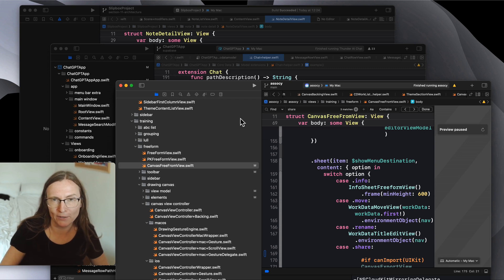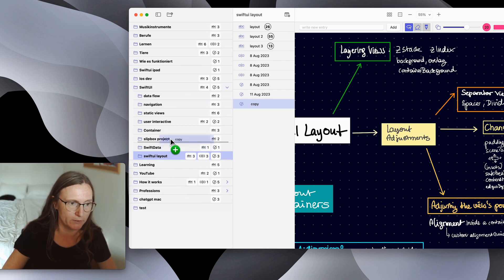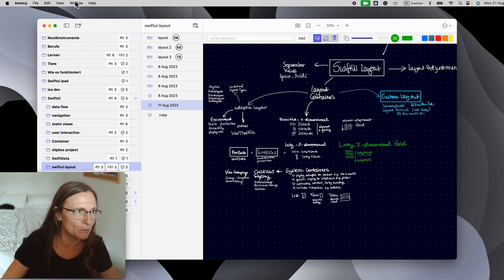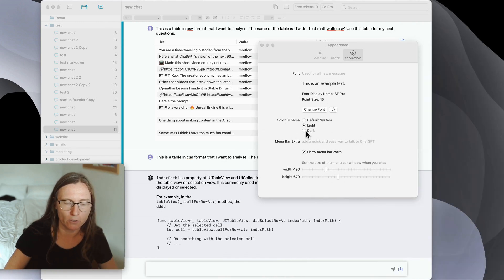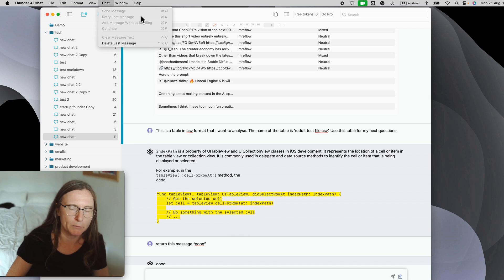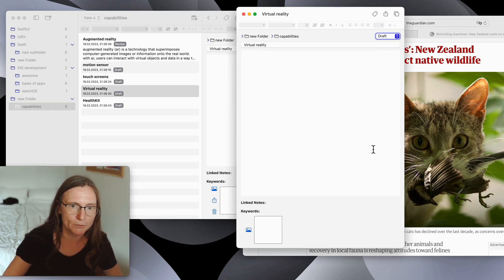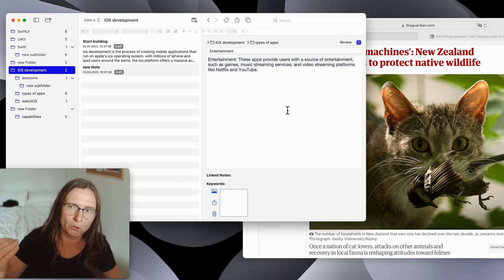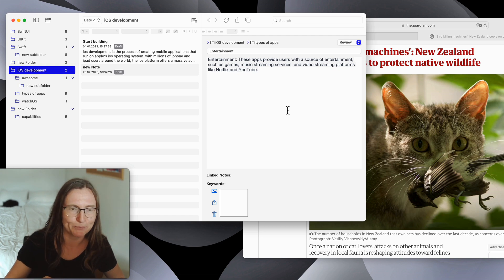Beyond Basics: Can SwiftUI Handle the Challenge of Complex macOS Apps?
Are you a macOS enthusiast looking to create your first macOS app? Unsure about whether to use SwiftUI or AppKit? I've developed three rather complex apps with SwiftUI, and in some cases, I had to transition to AppKit. In this video, I'll share my experiences and provide a review of SwiftUI for macOS. I'll highlight what to be cautious of, the advantages, and the aspects that might not work as seamlessly.

I'll showcase the 3 apps I've built, which serve as foundational examples for our discussion. By the end of this video, you'll understand what you're getting into when you opt for SwiftUI for your next macOS project, whether it's your first or not.

overview:
00:00 Introduction
00:41 My mind-mapping/ learning app
05:54 ChatGPT macOS app with list of performance problems
11:22 Note-taking app
16:13 My recommendation

I have tested the apps for macOS Ventura 13.4 and 14 ( Xcode 15 beta 7)

⬇️ Explore my macOS app in the app store Bugs included (I really should publish an update)